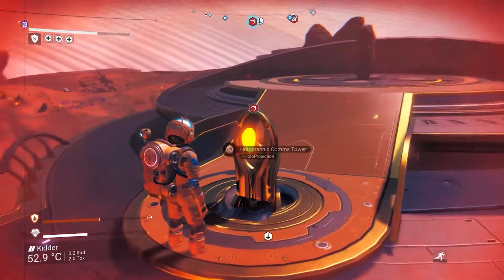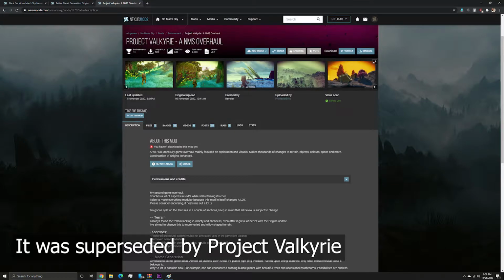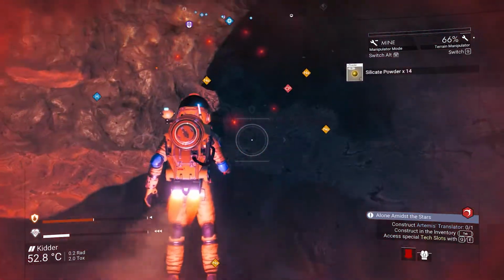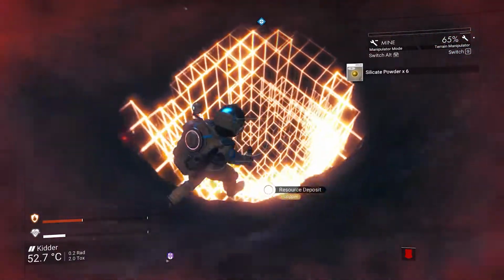Modded Let's Play: First Death - No Man's Sky Episode 7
In this episode we experience our first death. It was quite harsh but that's what were aiming for! We also discuss additional mods we might add to the let's play.

Current Mod List:
Exo's Ground Fix:
-Increases Flora and Fauna Spawn (adds to hills + increases render distance)

Beyond base Building:
-Allows building any part anywhere

Clean Sky Origins:
-Clears up Space (removes space dust, plasma, trade lines etc)
-Overhauls asteroid spawns (less frequent)
    -Delete Space Colors (Replaced with Black Space)

DudeStarSeed Flight Overhaul:
-Flight Overhaul (Makes flight faster adds hovering)
Posted On Discord - Removed from Nexus

Fine LoD:
-Increases LoD

DUD'S SKY - COLORS:
-Adds more colors to every part of the game
    -Delete Space Module (Replaced with Black Space)

MoreTechSlots:
-Increases Ship Tech Slots but you still have to do the upgrading yourself

My Custom Mod:
-Fast Scan
-Refiner Speed x10
-Max Tech Stacking 99
-Increased Damage Taken
-Harder Fiends
-Items Stack x10
-Tech Slots Changed from 2x6 - &lt 6x8
Link: TBD